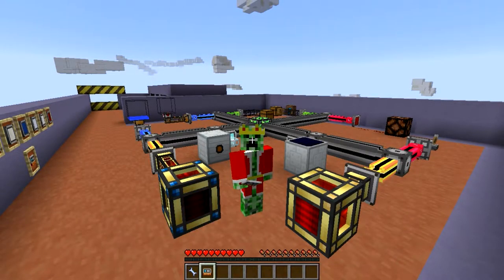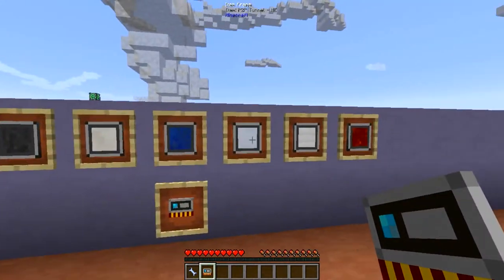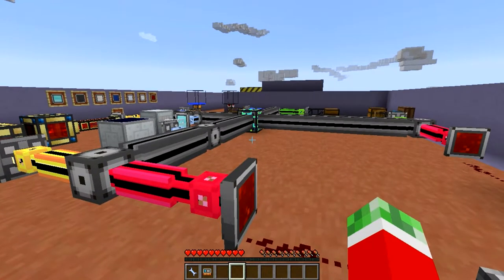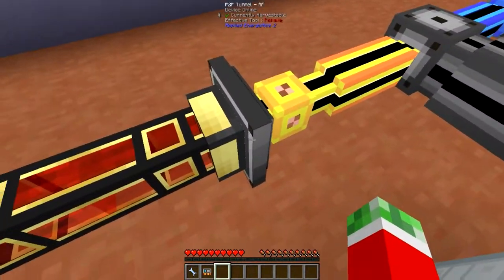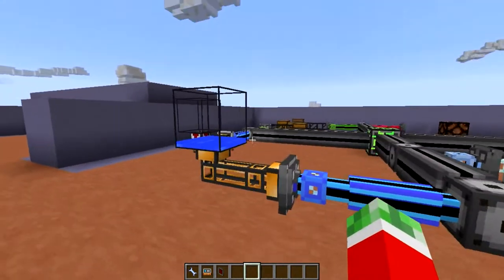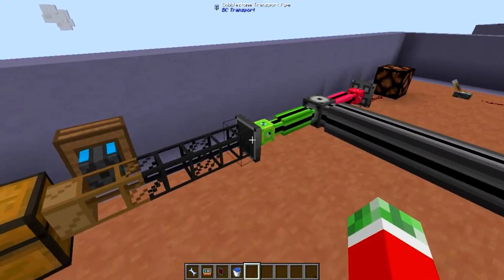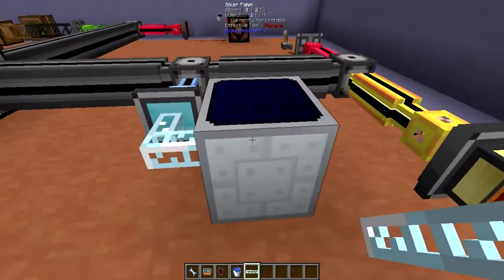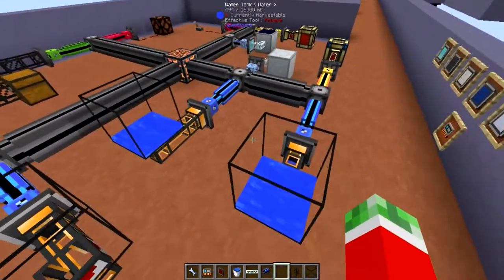Applied Energistics 2 Tutorial - Episode 9 - P2P Tunnels (Point To Point)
---Applied Energistics 2 Tutorial - P2P Tunnels are fun!---